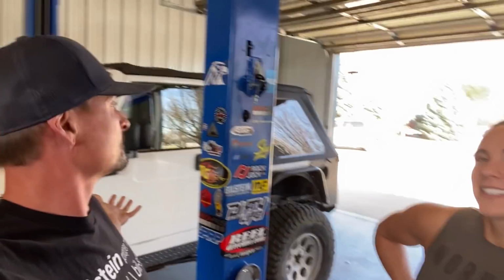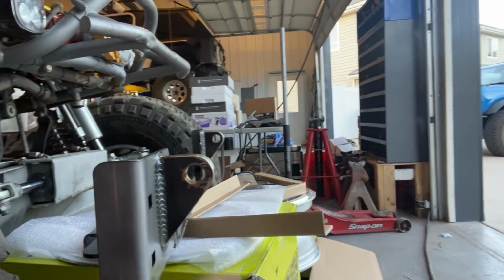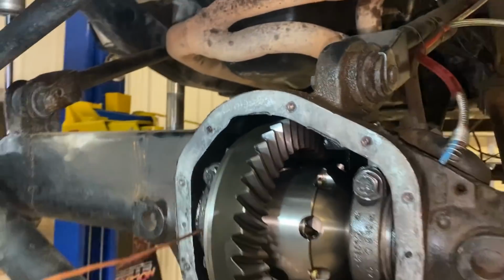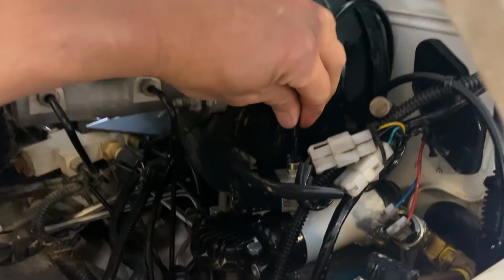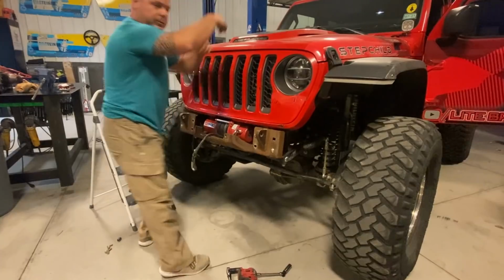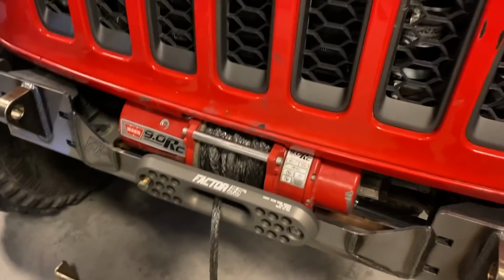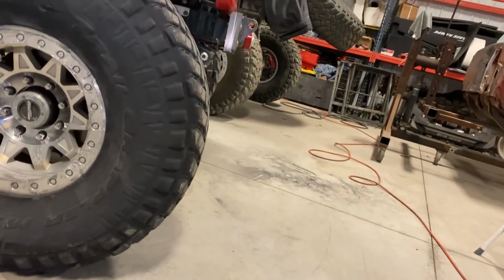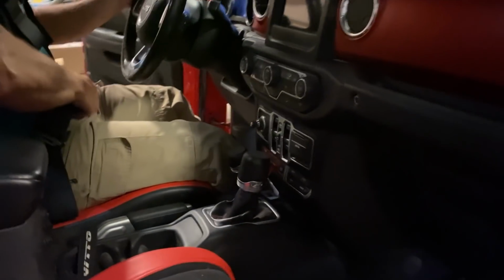We Wrecked It, Frame Chopped It, & Designed a New Bumper!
Remember how we wrecked our Jeep Wrangler and then used that as an excuse to just frame chop it? Well we finally have the newest front bumper prototype from Next Venture Motorsports, which gives us all of the approach angle you could ever ask for off road! Now we just need to test it on the trails!